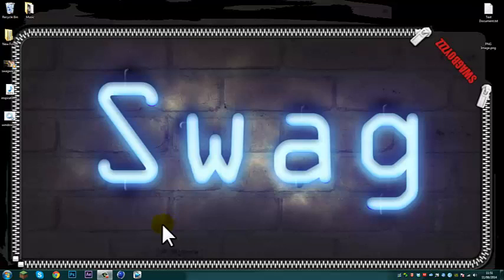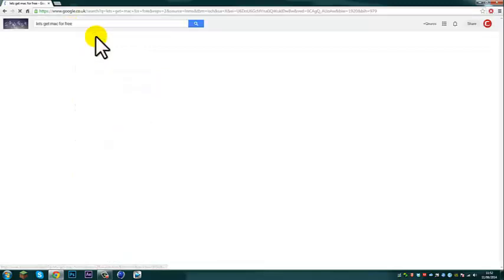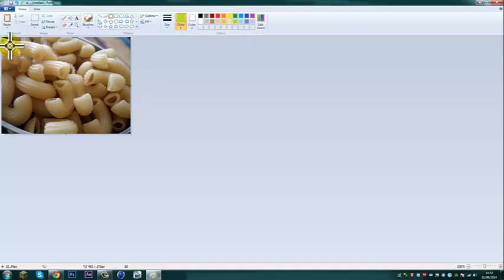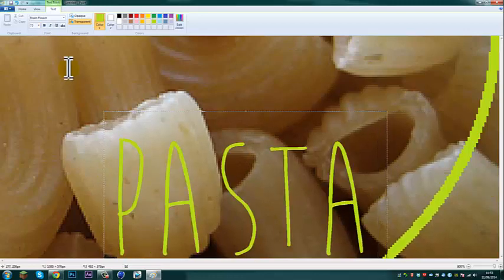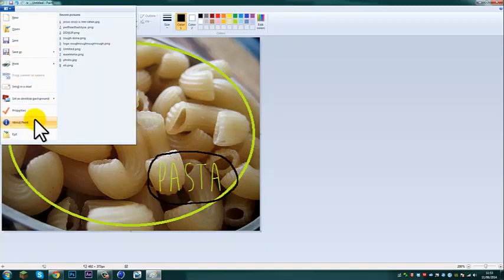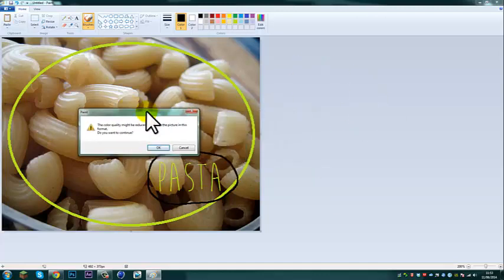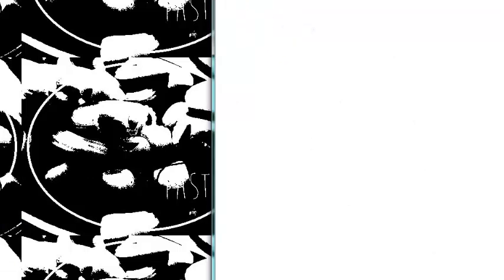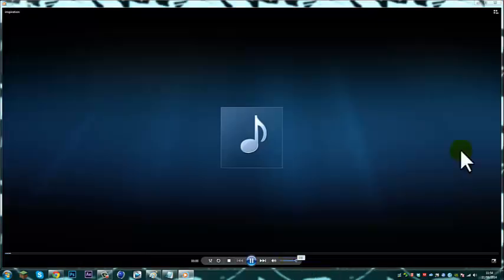How to install Mac OS X Mavericks on Windows for FREE (CRACK/HACK) VOICE TUTORIAL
In this video I show you how to get Mac on Windows for free, follow these steps and it works 100% of the time 60% of the time.

-swag